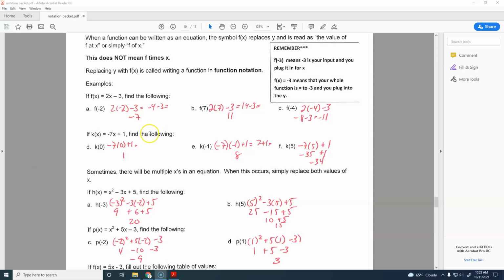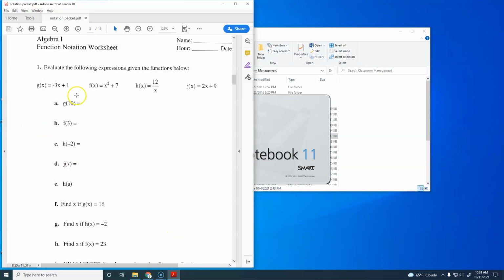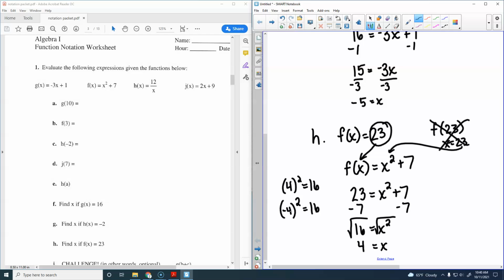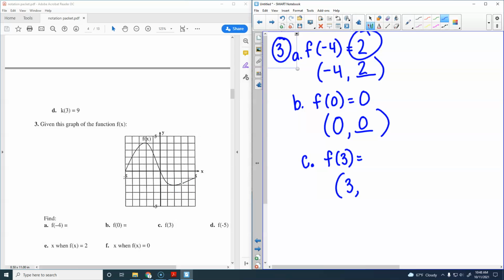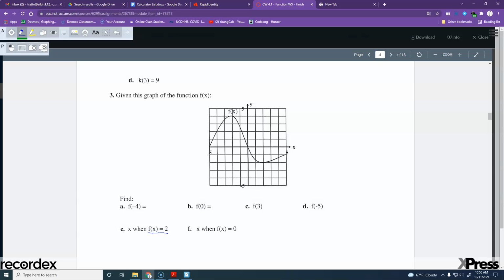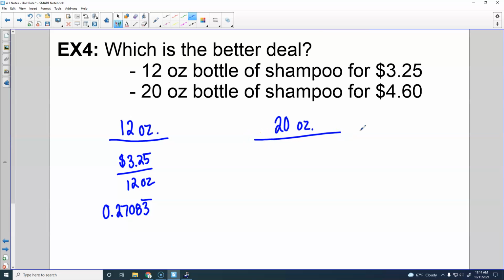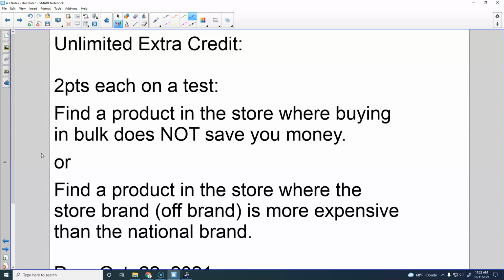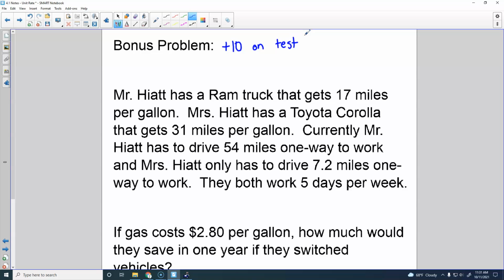Foundations: Notes 10/11